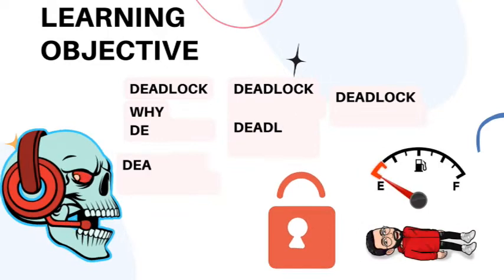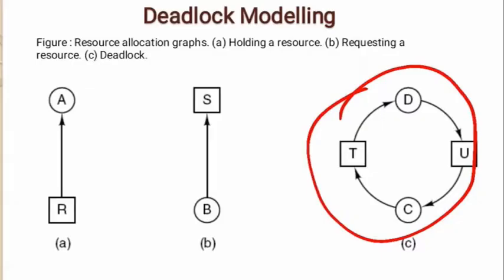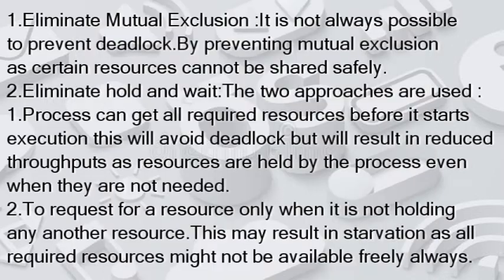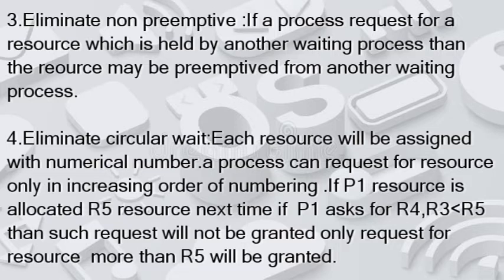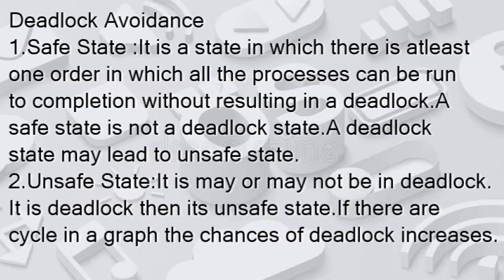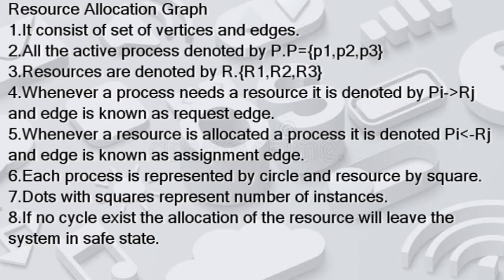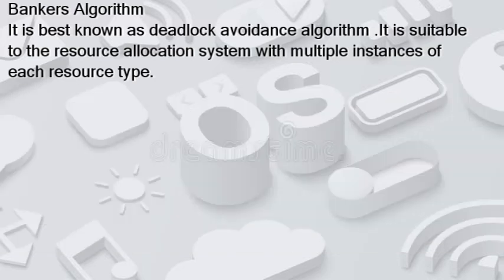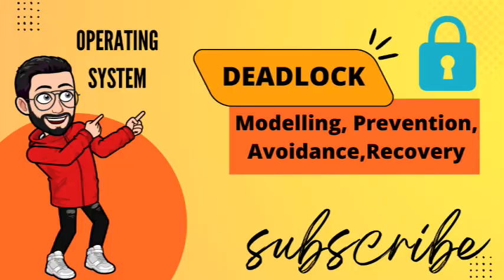What is Deadlock in Operating System,Modelling,Prevention ,Avoidance ,Recovery All About?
Deadlock is a situation where a process or a set of processes is blocked, waiting for some other resource that is held by some other waiting process. It is an undesirable state of the system.
Introduction
 Deadlock ignorance
 Deadlock prevention
 Deadlock avoidance
Deadlock detection & recovery